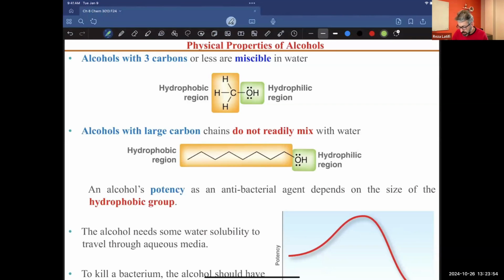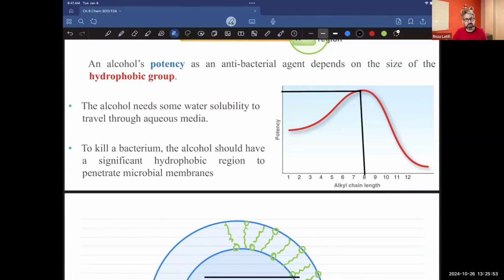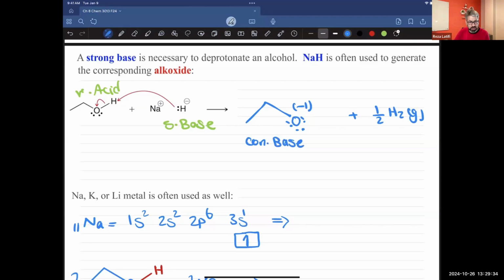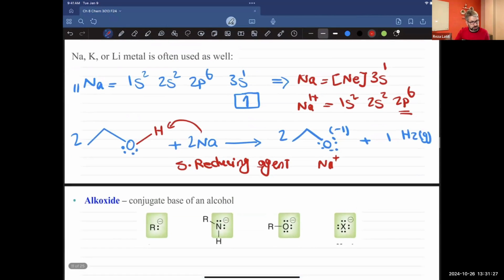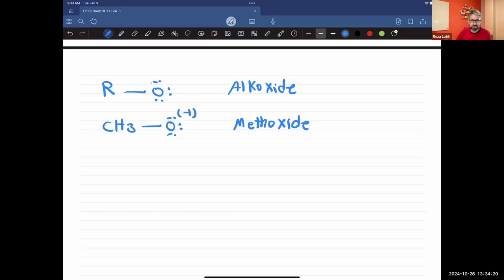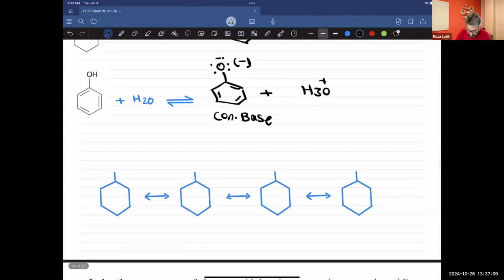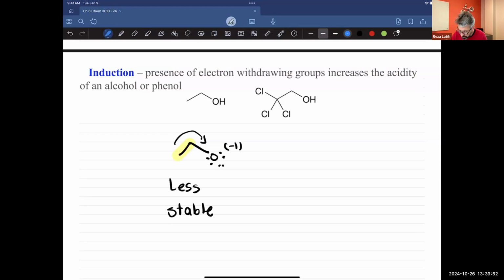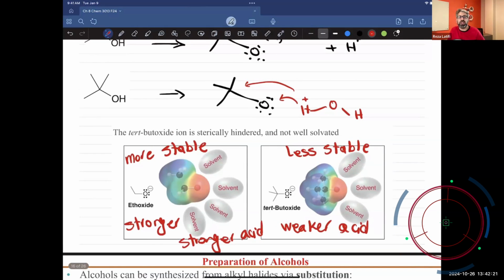CHEM 3013 sp25 Ch 8: 2nd Lecture